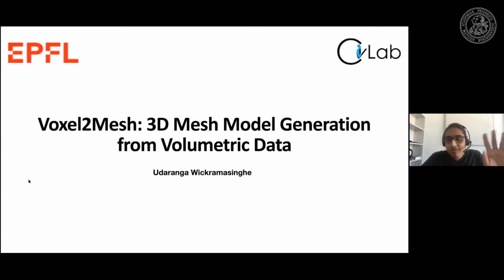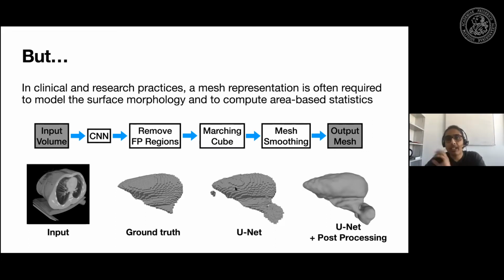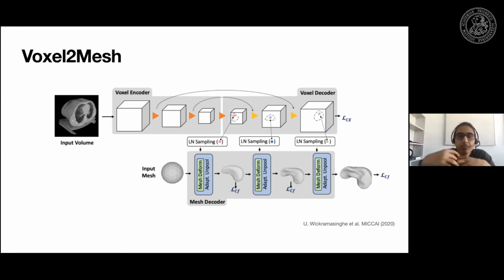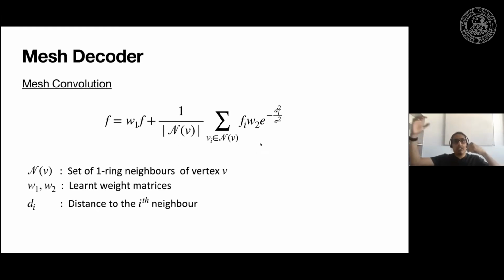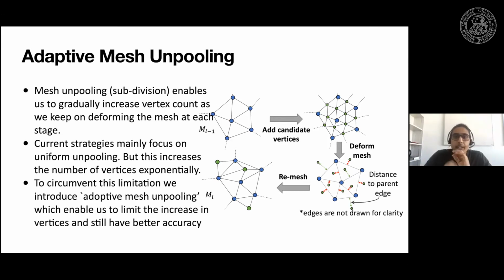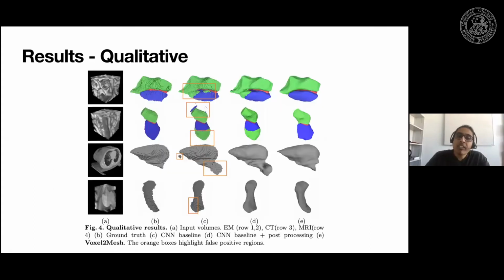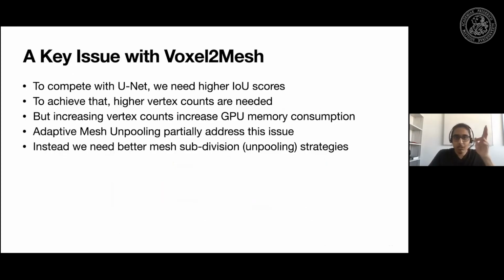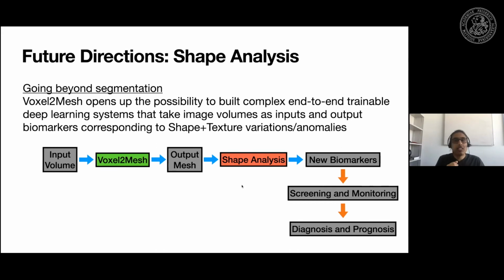Beyond the Patterns 22 - Udaranga Wickramasinghe - Voxel2Mesh: 3D Mesh Models from Volumetric Data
It’s a great pleasure to welcome Udaranga Wickramasinghe from EPFL, Lausanne, Switzerland at our lab for an invited talk!

Abstract: CNN-based volumetric methods that label individual voxels dominate the field of biomedical image segmentation. However, 3D surface representations of the segmented structures are often required for tasks like shape analysis. They can be obtained by post-processing the labeled volumes which typically introduces artifacts and prevents end-to-end training. In this talk, I introduce Voxel2Mesh, a novel architecture that goes from 3D image volumes to 3D surfaces directly without any post-processing and with better accuracy than current methods when using smaller training datasets. I will discuss in detail about the motivation, design choices, strengths and limitations of the architecture. I will also discuss how this can help to accelerate the adoption of deep learning techniques for shape analysis in medical imaging.

Short Bio: Udaranga Wickramasinghe is a PhD student at CVLAB – EPFL advised by Prof. Pascal Fua. His research focuses on 3D surface extraction from volumetric images and ways to introduce prior knowledge into deep neural networks. Prior to joining CVLAB, he completed his master’s degree in Computer Science at EPFL, Switzerland in 2017 and his bachelor’s degree in Electronics and Telecommunication Engineering at University of Moratuwa, Sri Lanka in 2014.

Music Reference:
Damiano Baldoni - Thinking of You (Intro)